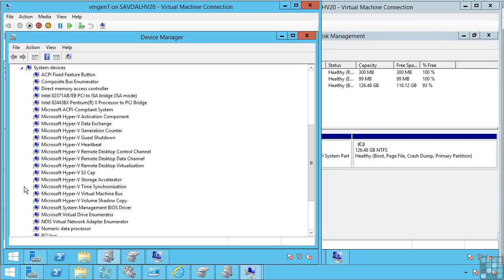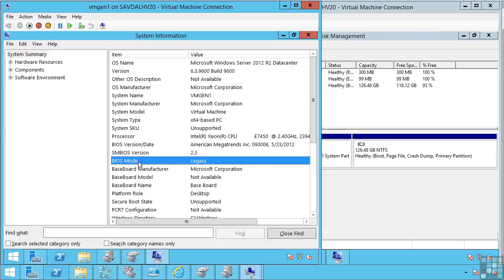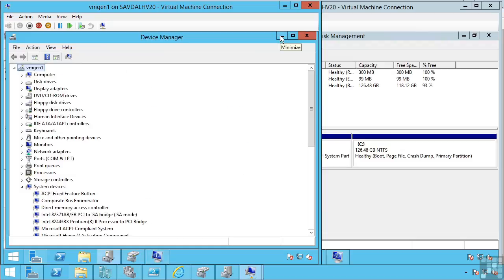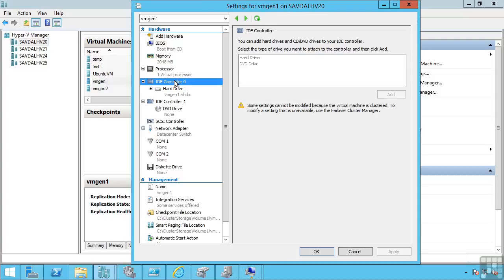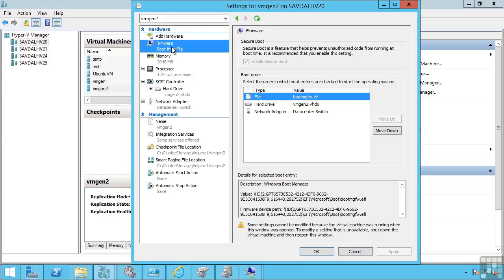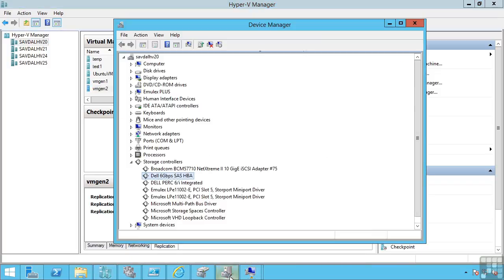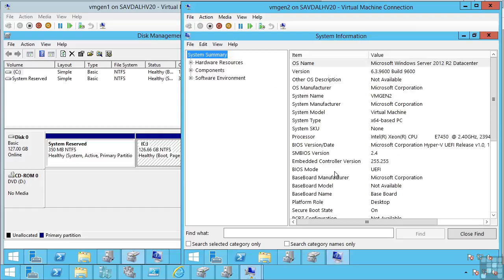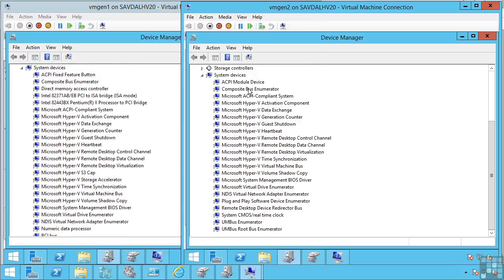98 1113 Understanding The Differences Between Gen 1 And Gen 2 Virtual Machines